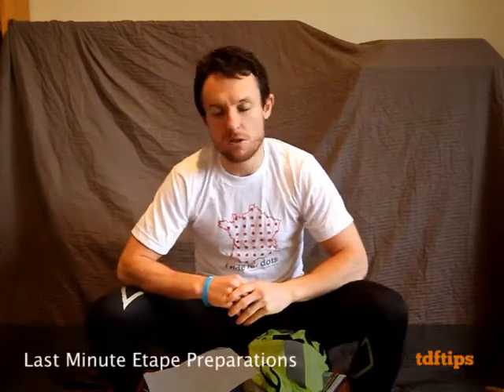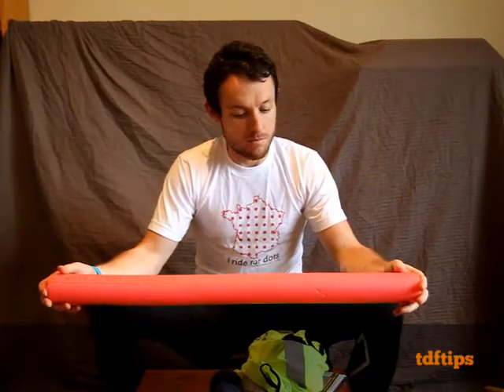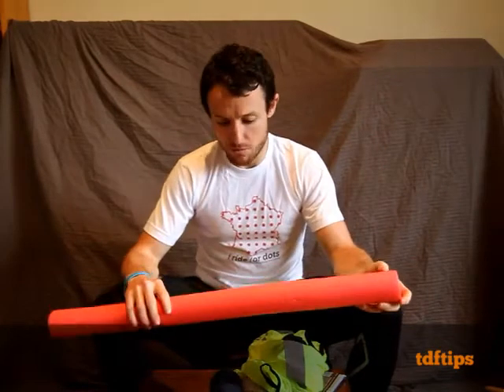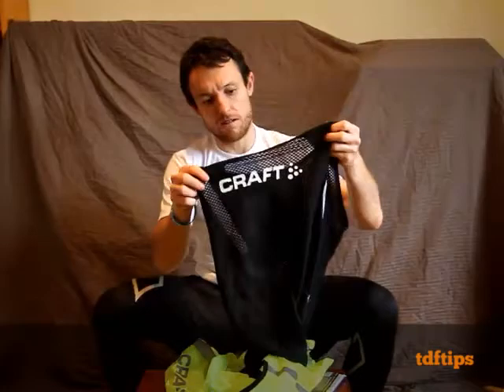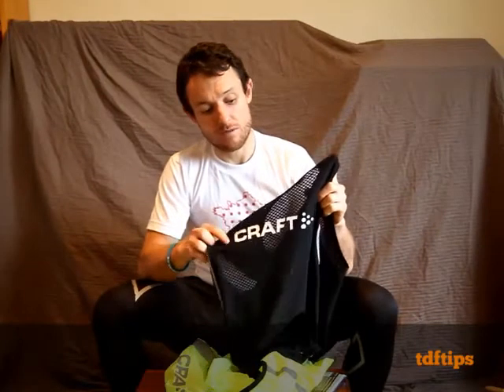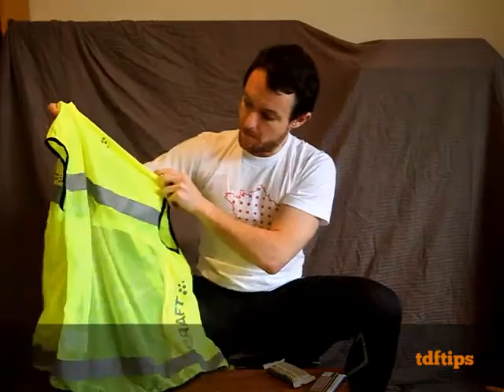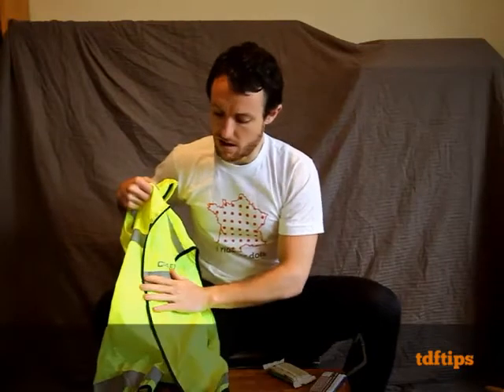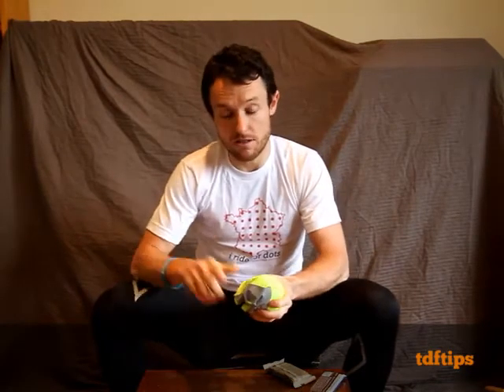Last Minute Etape Preparation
I chat about last minute Etape preparations - specifically for Etape 11, but applicable to any Etape (or sportif in high mountains).